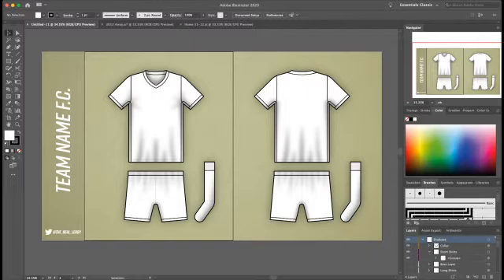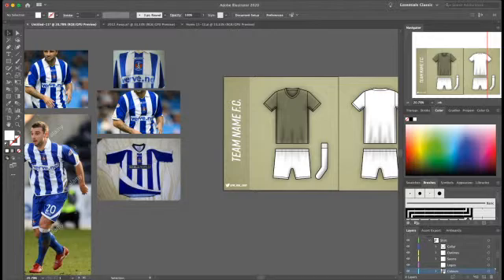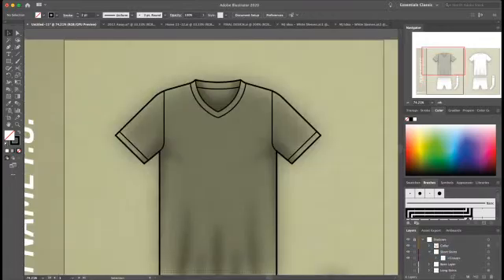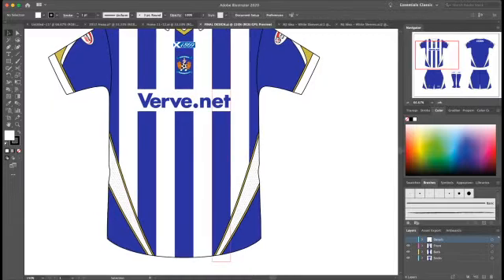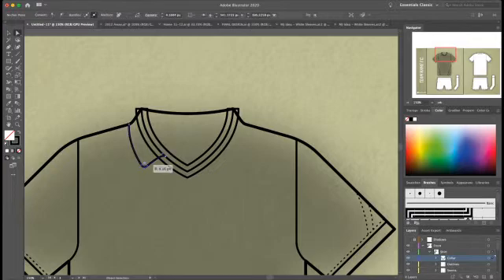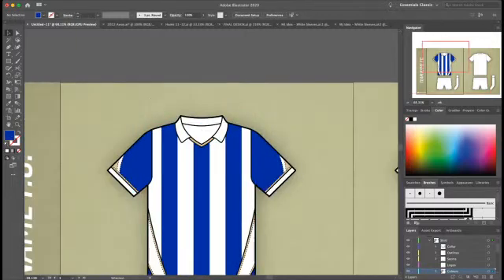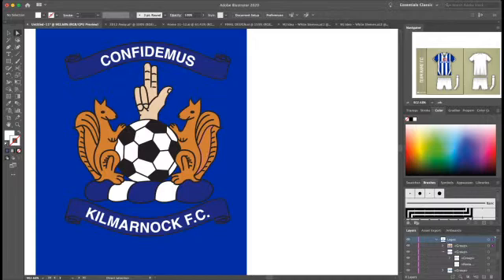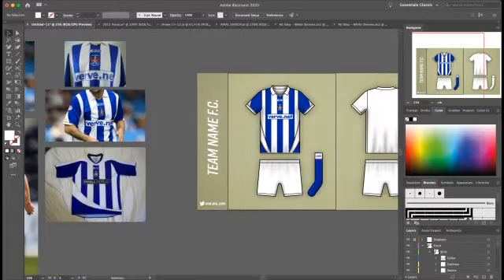KillieKits - Live Kit Draw